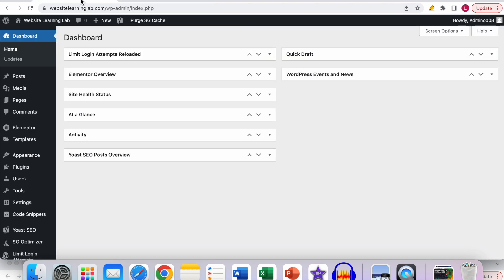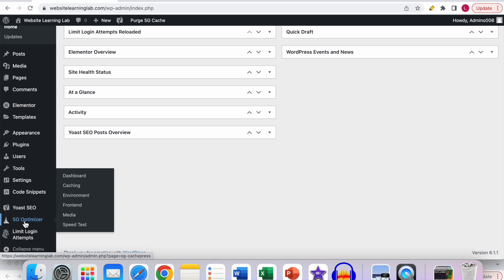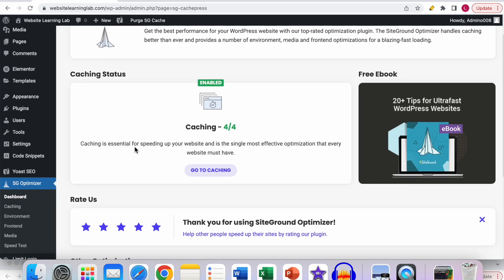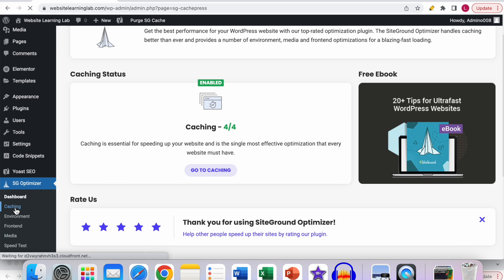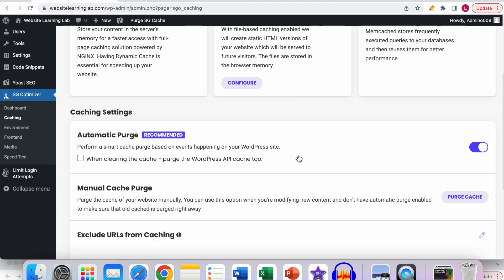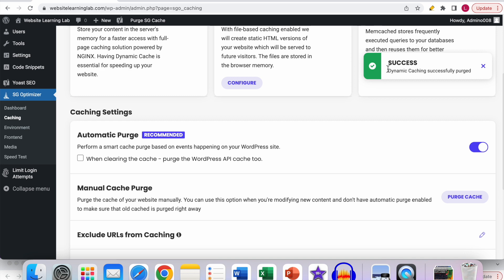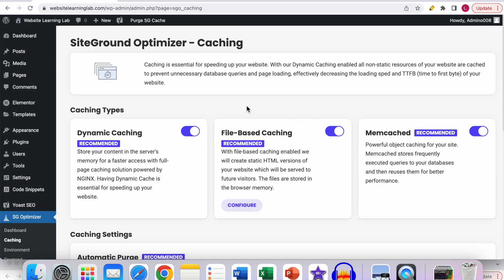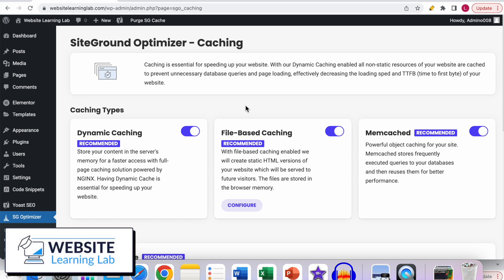How To Purge Cache With SG Optimizer Plugin in WordPress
You can easily purge the cache with the SG Optimizer plugin in WordPress.
Sometimes this is also referred to as Flush Cache or Clear Cache.
It all comes down to the same thing.

If you use SiteGround, the SG Optimizer Plugin is set by default when you install WordPress. In this tutorial I will show you how to purge cache with the SG Optimizer in a few clicks.

I would appreciate that very much! ❤️